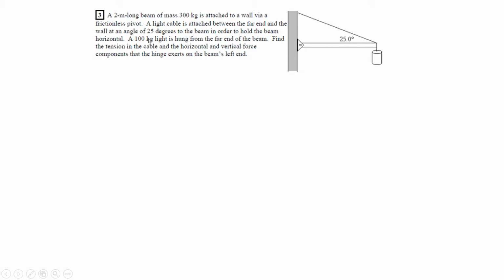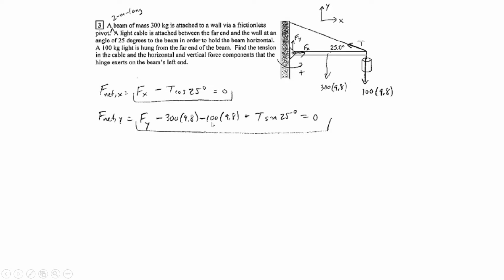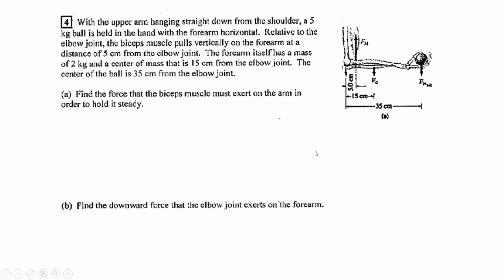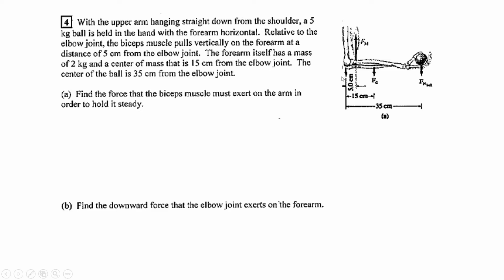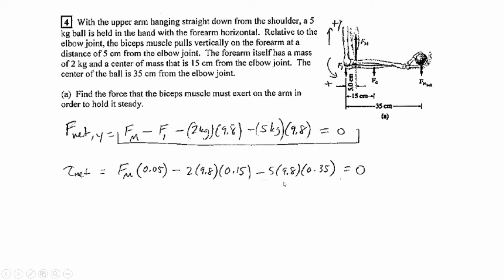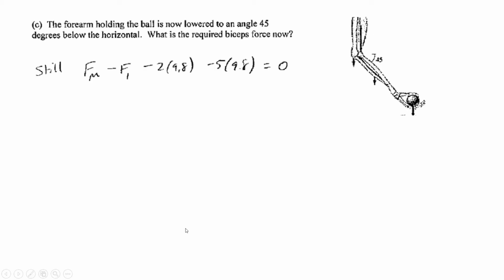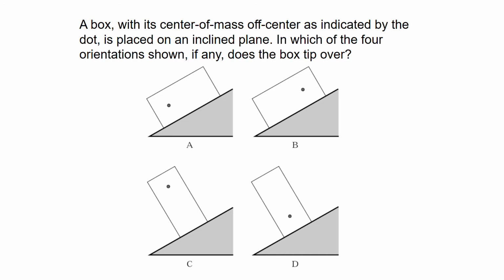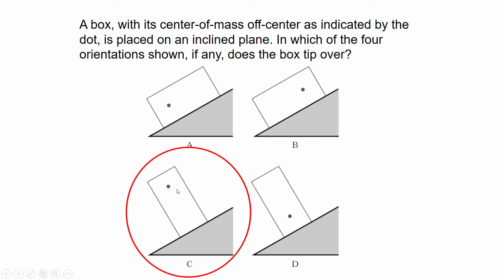p110 lecturevideo Gch9 part2 sp20